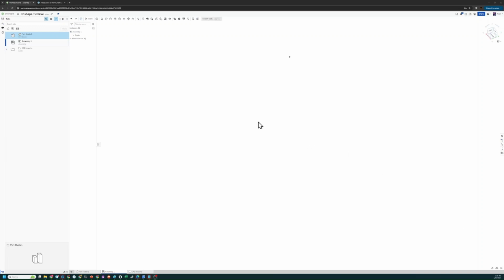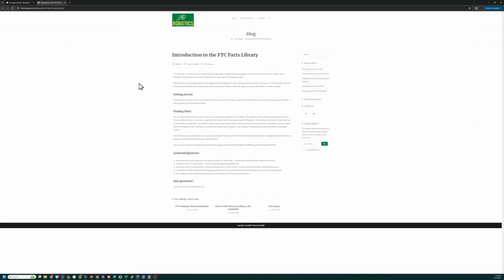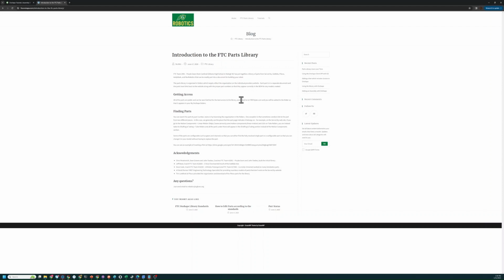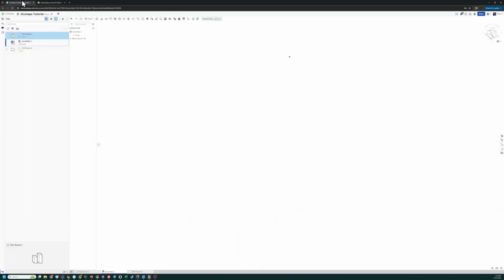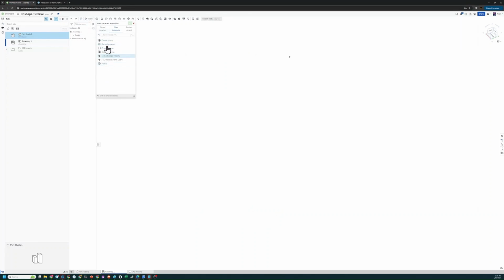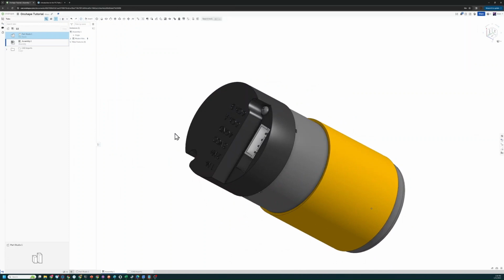OnShape Tutorial | FTC Parts library | Escape Velocity